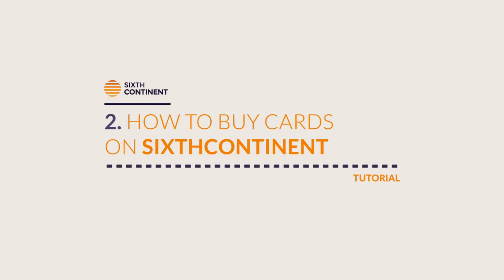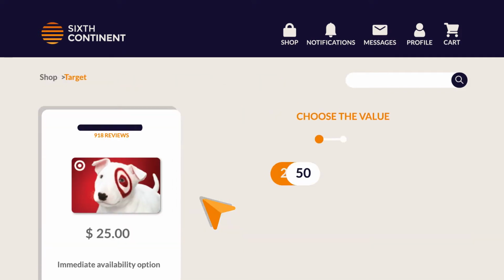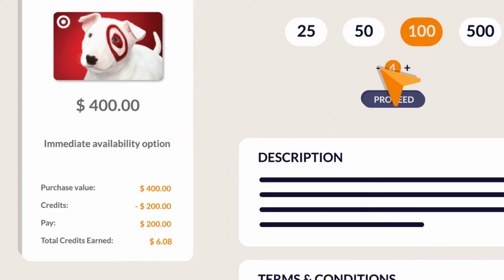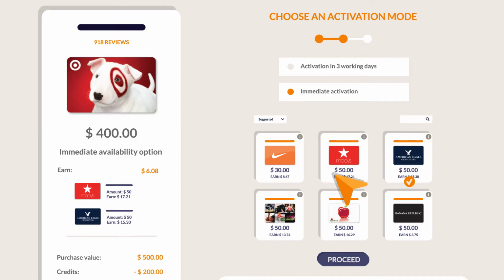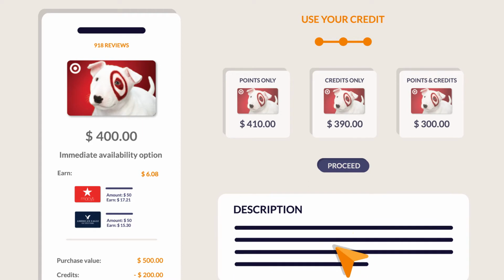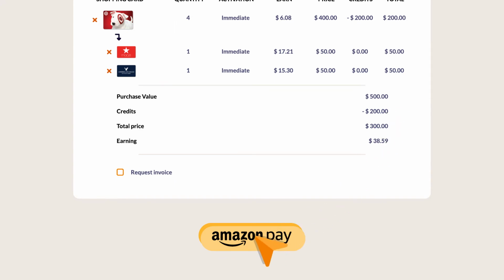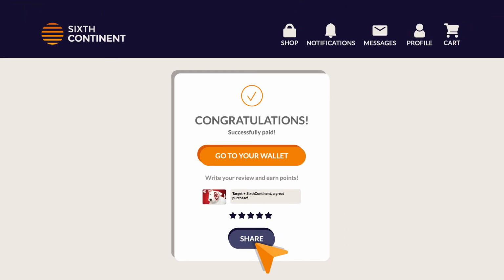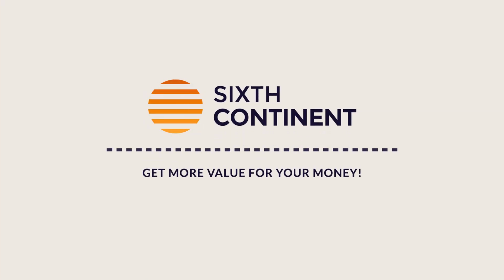Tutorial SIXTHCONTINENT - English September 2018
How to shop with SixthContinent?
SixthContinent is a Social-Commerce platform that converts companies' advertising budgets into contributions for users' purchases. The companies have joined either directly and/or indirectly. Logos and graphics have been approved by individual companies. Each offer is a SixthContinent initiative.